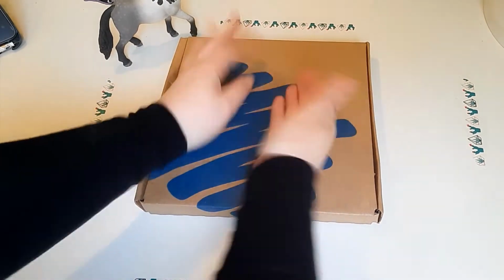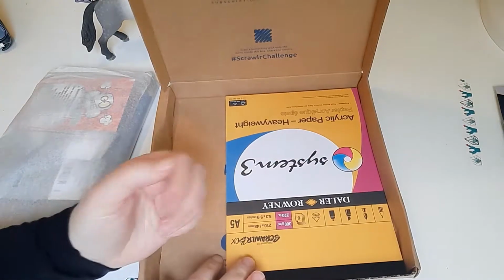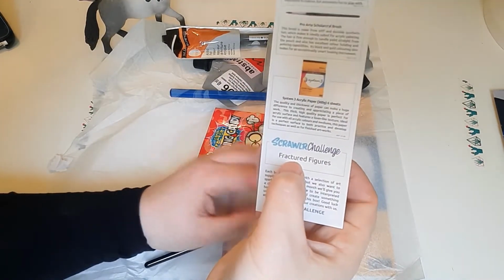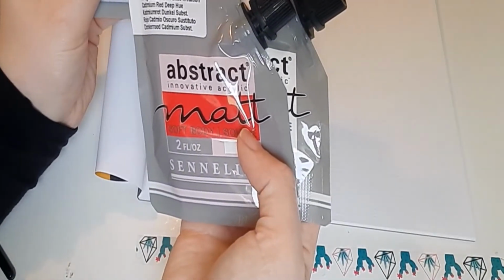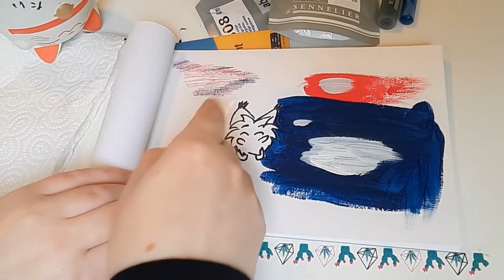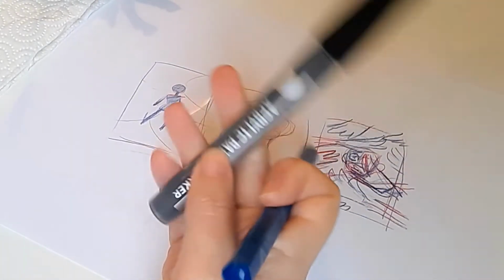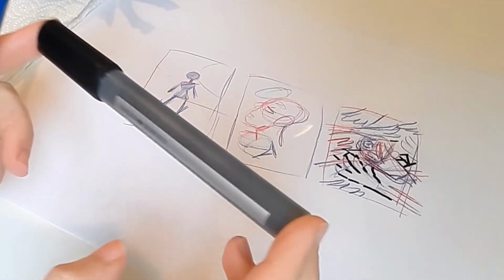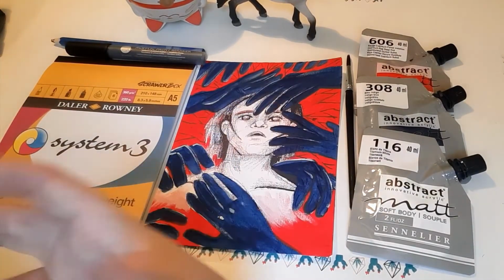It's Harse time. No Actually, let's open another ScrawlrBox!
Hello again! Time to open another ScawlrBox, this time it's the February box and it has some really nice acrylic paints! So join me, a harse named Harse and eventually my cat as I chaotically open this month's art box! I really enjoyed this box so I hope you enjoy watching me making a big mess of things!

♥ My Links! ♥